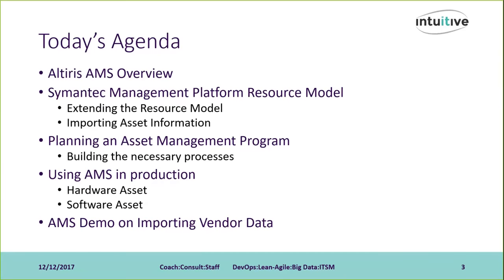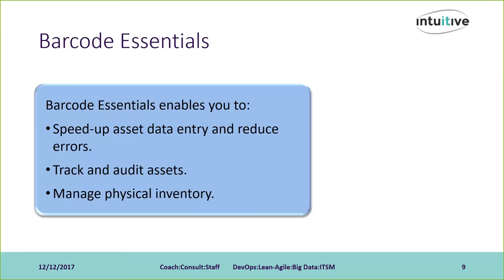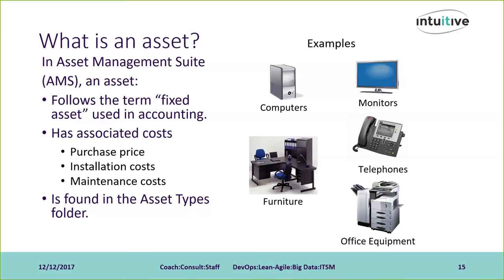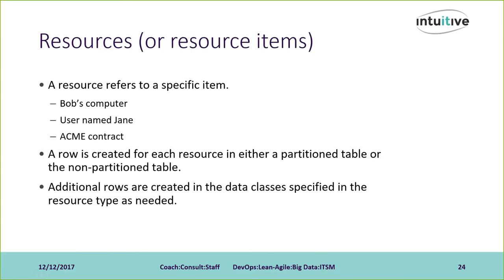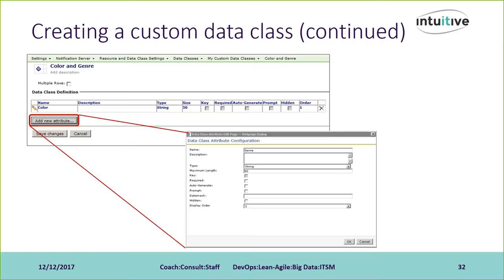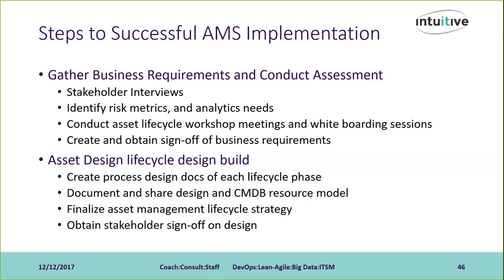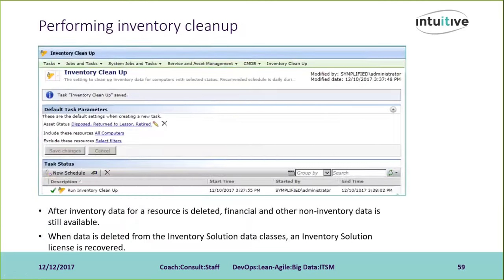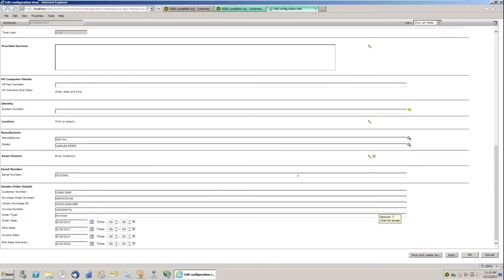Asset Management best practices with Altiris AMS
This webinar will focus on the best practices approach to using Asset Management Solution. Topics we will cover include how to plan an asset management program, implementing the solution, hardware and software tracking methodologies and a short demonstration on importing a vendor based data source into the Symantec CMDB.